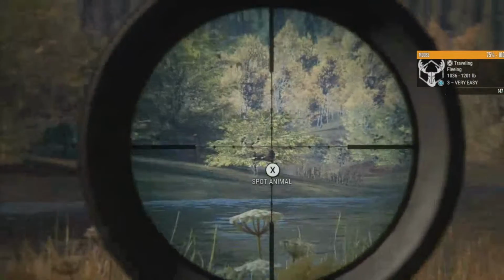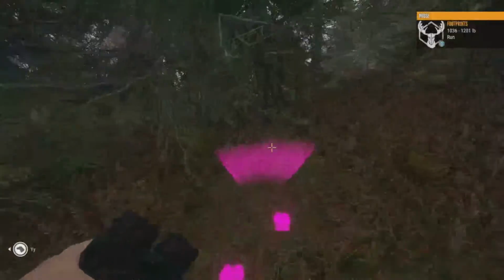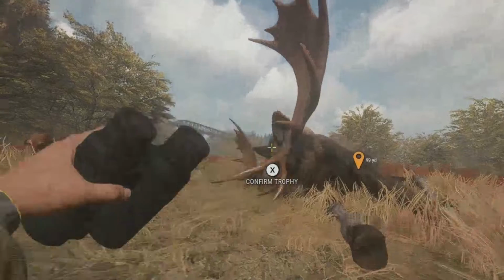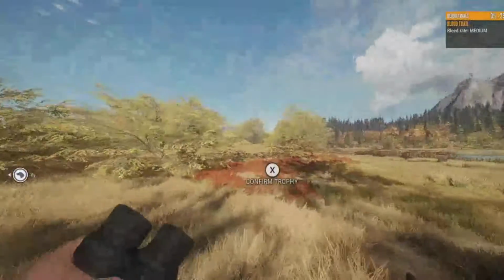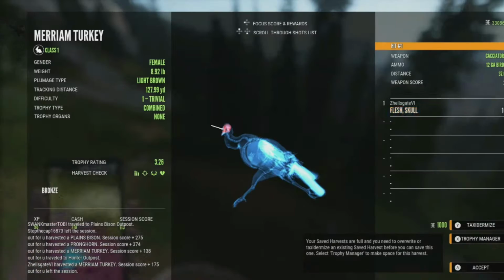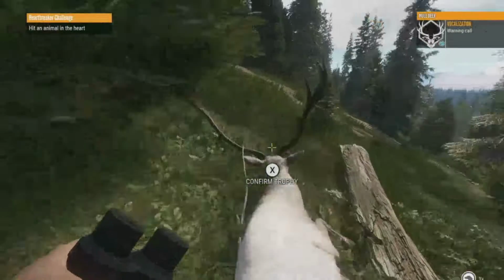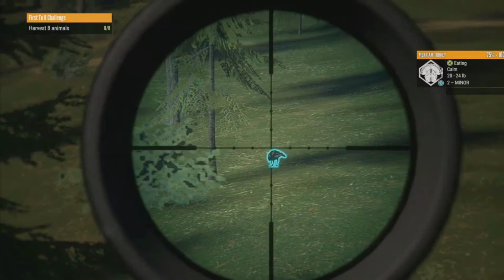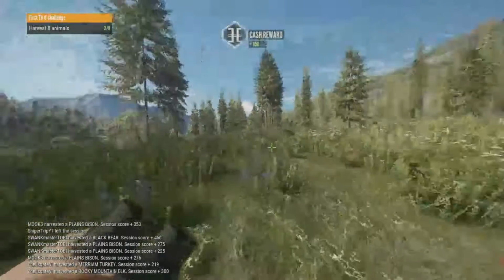hunting multiplayer for trophies an starting the diamond moose grind call of the wild